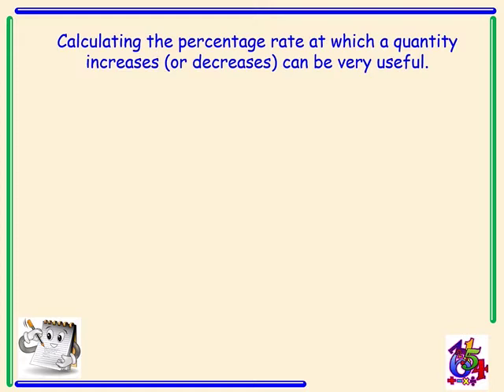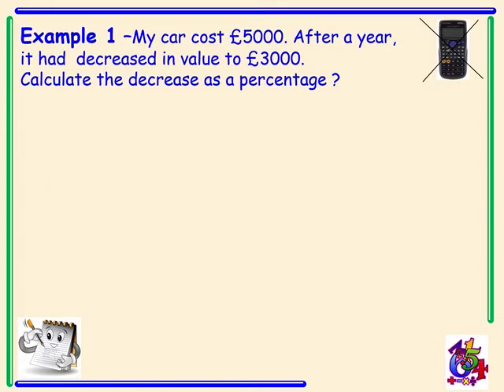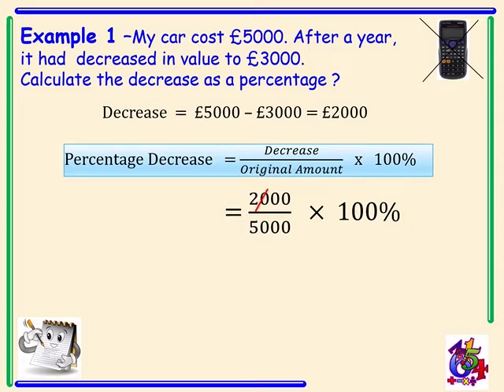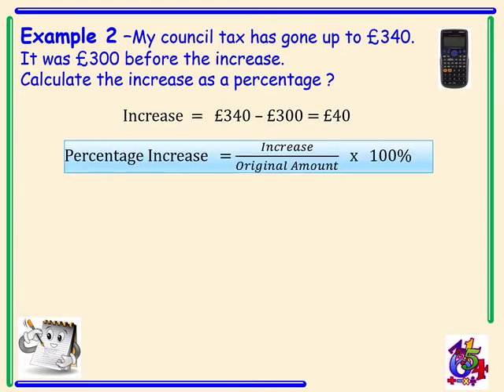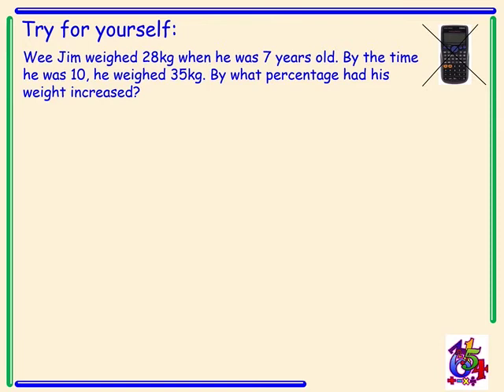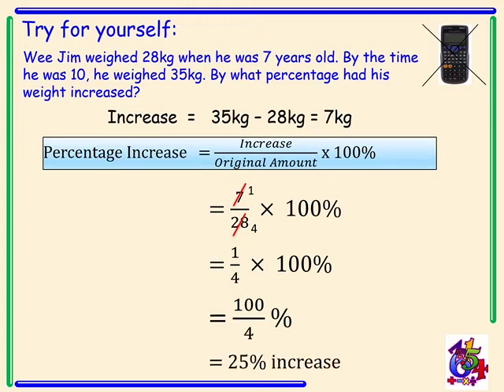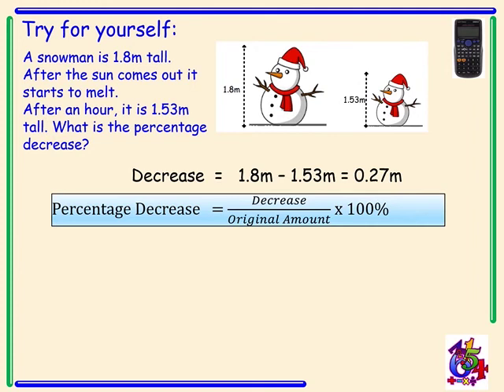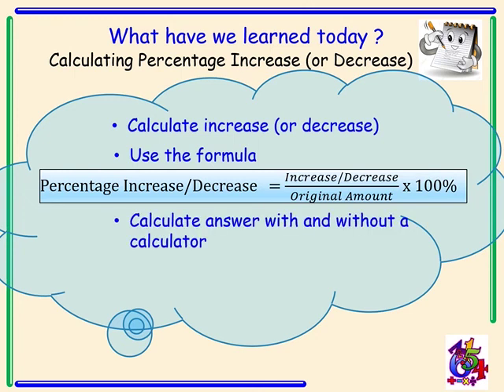National 5 Mathematics Percentages Video 2 Calculating Percentage Increase and Decrease